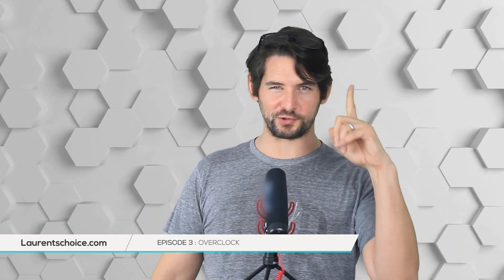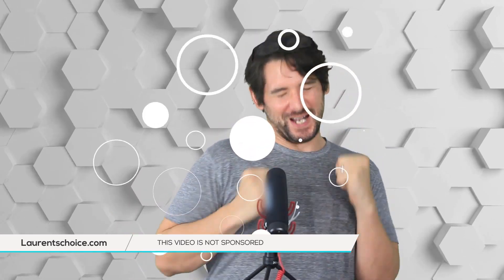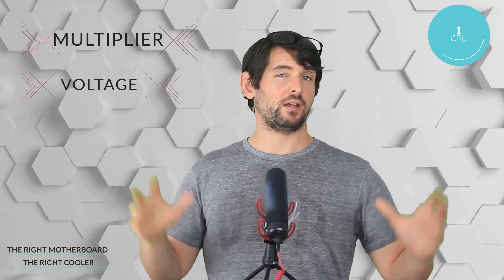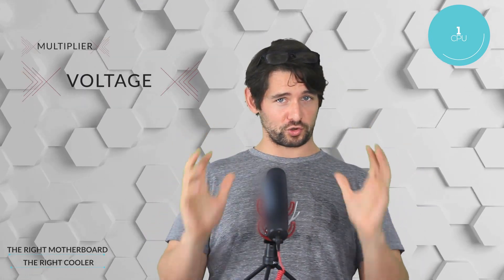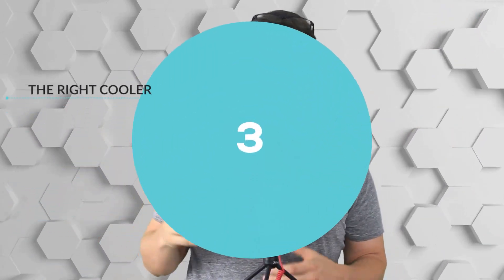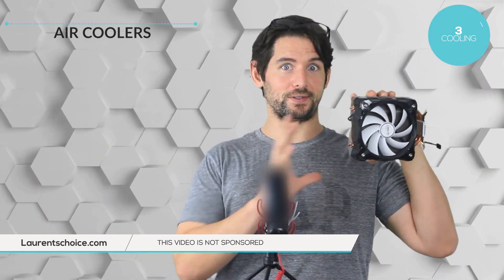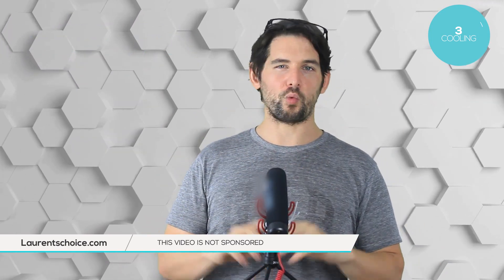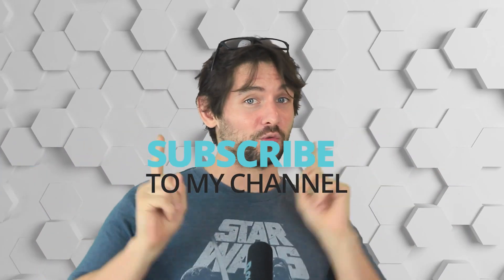Overclocking for beginners, BIOS configuration and Benchmarks.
How to overclock a Processor? Your CPU hides a world of surprises. One of many: it can do and handle much more than you paid for.
I will guide you in a step-by-step video, on how to safely extract that hidden performance you so crave! And why not, manufacturers now produce CPUS especially to that effect!
This includes a BIOS walk through, a complete comparison benchmark, and the safety measure not to harm your CPU.
Featured CPU : water-cooled i7-6700k.

-Credits-
Thanks to CPU-Z for providing benchmarking software.